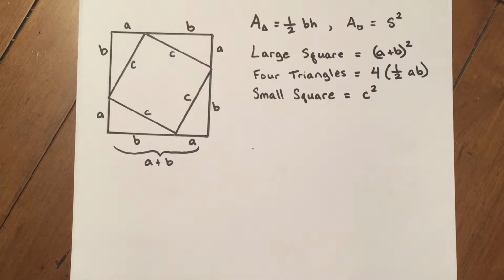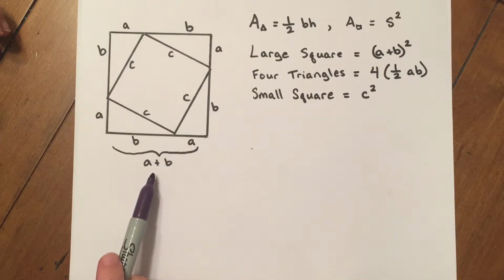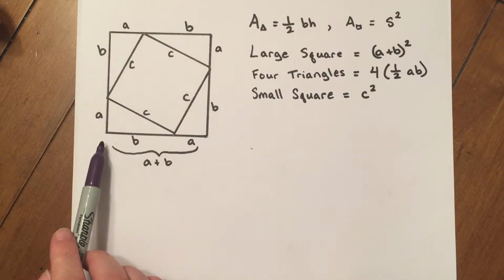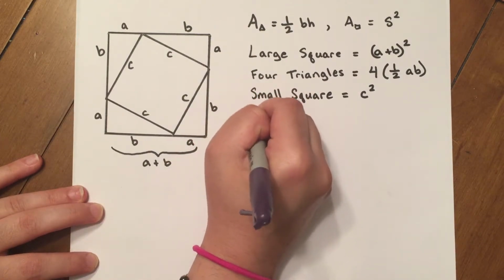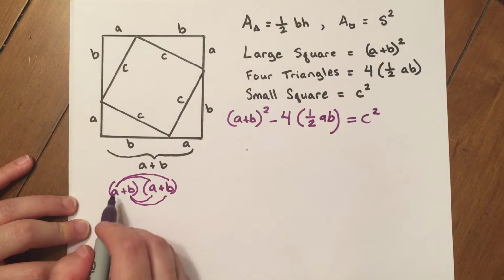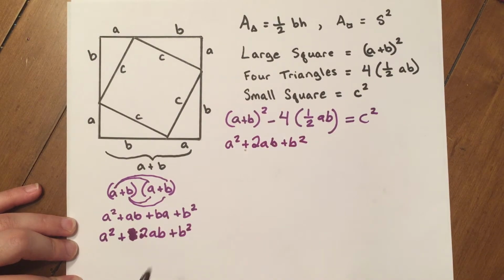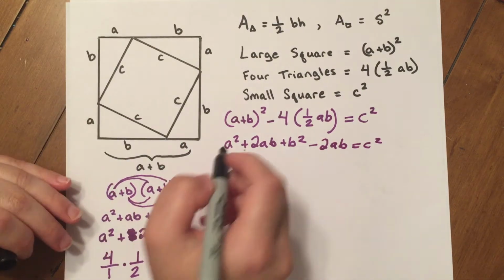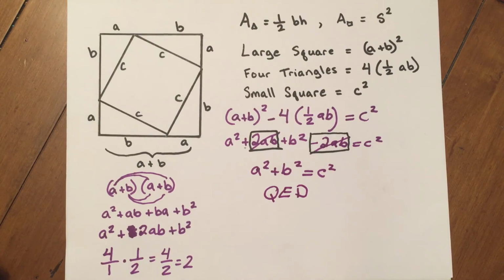Pythagorean Theorem Proof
One of MANY MANY MANY proofs of the Pythagorean theorem. If you have ever wondered why the Pythagorean theorem works, here's a cool demonstration of the truth of it! You need a little bit of algebra here, but if you have the basics of multiplying binomials down, you should be able to follow along. Join me for the ride!